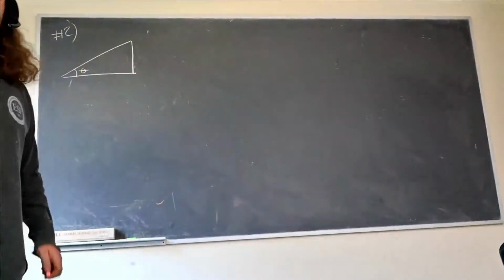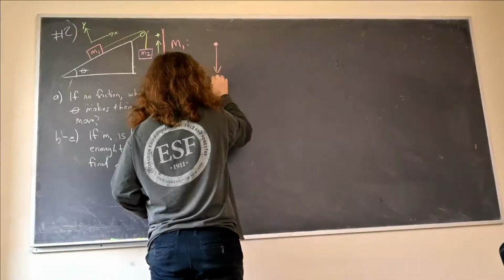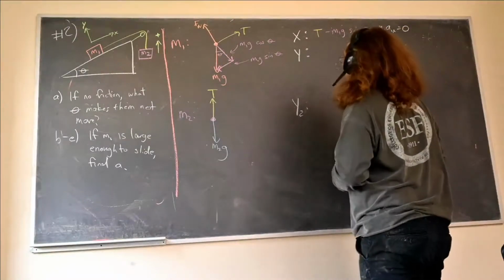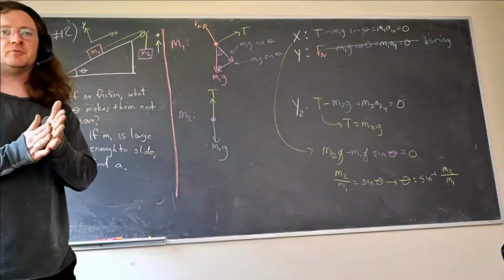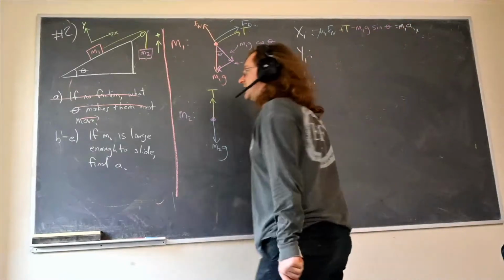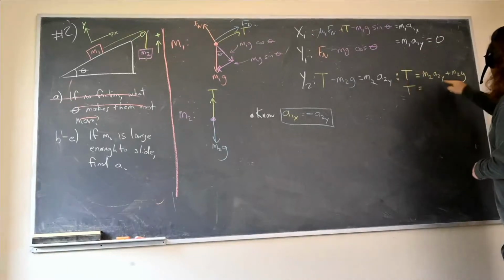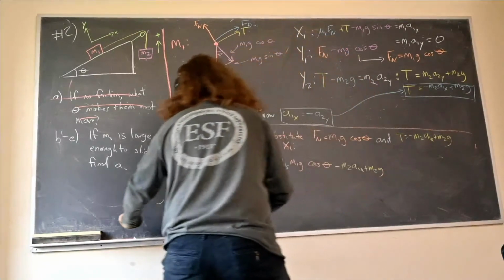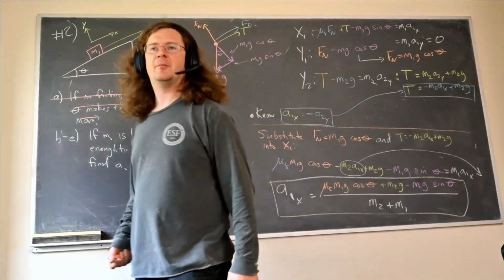Practice Quiz 2, Problem 2